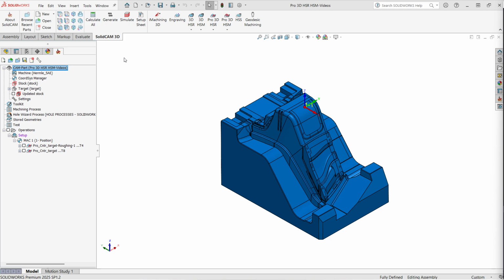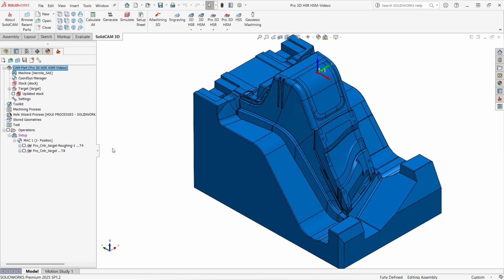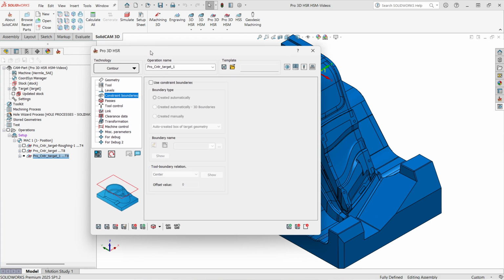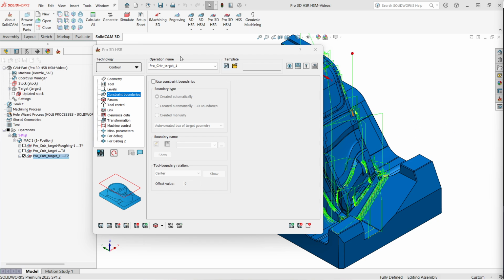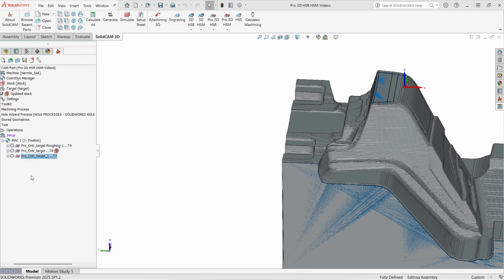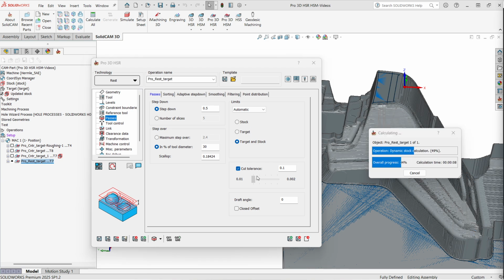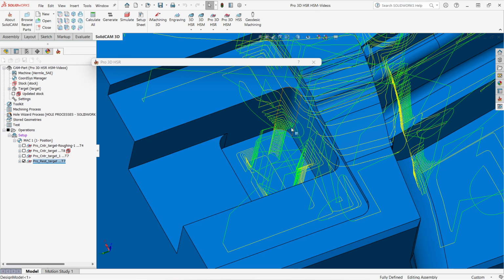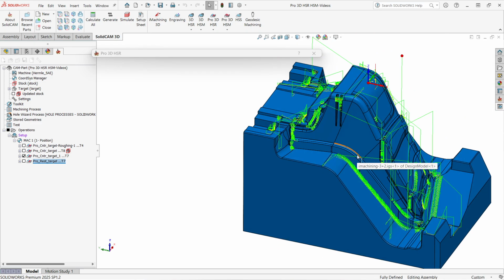04. Pro 3D HSR-Rest Roughing